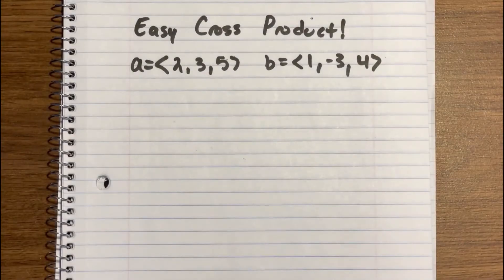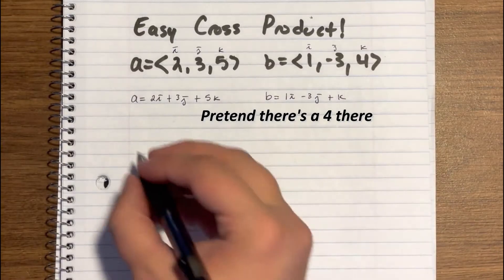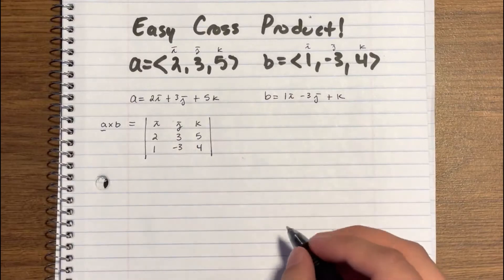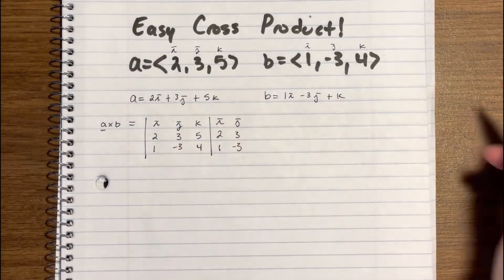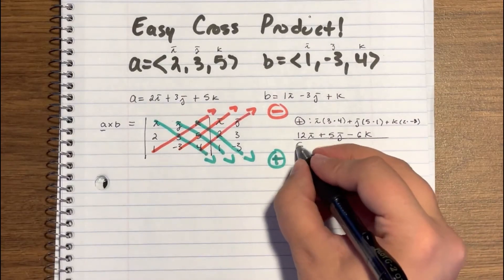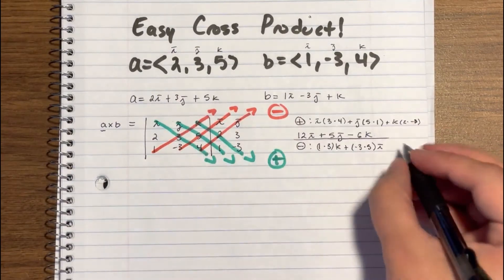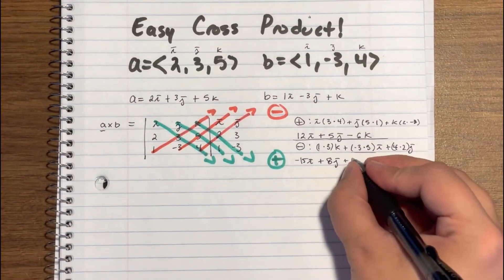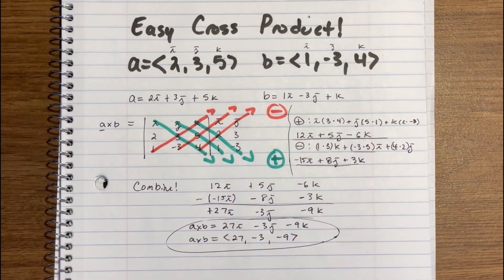Find the Cross Product of Two Vectors (Easy Shortcut with i j k)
Is the matrix determinant method too much work? Need something simpler to calculate those pesky cross products? Or do you just want a consistent way to calculate them? If any of those are a 'yes,' then this video is for you.

Physics, engineering, math and even computer science all use cross products. If you’re studying in a STEM field, it’s very useful to know how to compute this.

Do you have another method you use to calculate cross products? Do you actually *like* finding the cross product with matrices? Maybe you have another neat math shortcut you use.